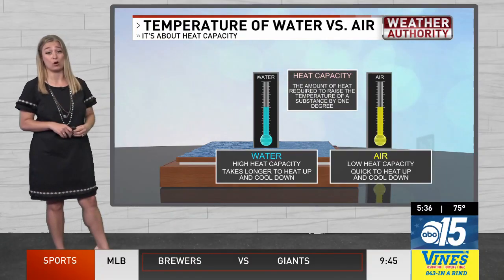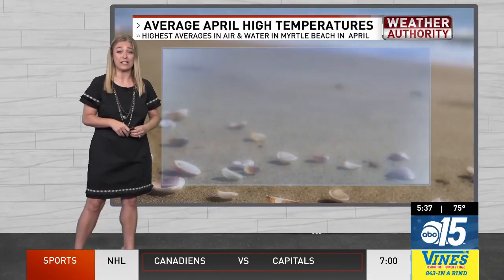Water versus Air Temperature: It's All About Heat Capacity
On a hot, sunny, Spring day at the beach, many beachgoers head into the ocean thinking it will be a comfortable way to cool off. However, they might be surprised when they walk into the surf and get splashed with chilly water. Let's talk about heat capacity and why that matters here!